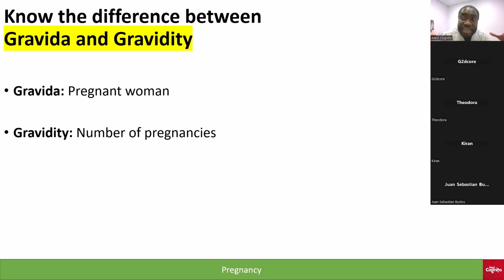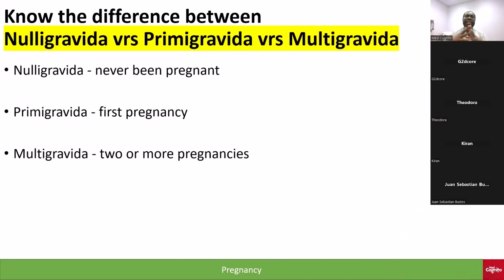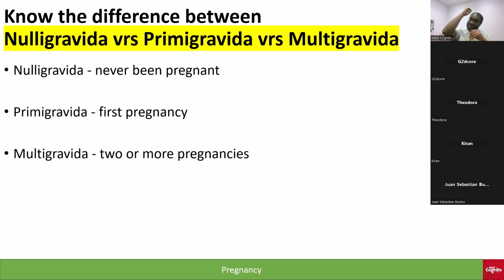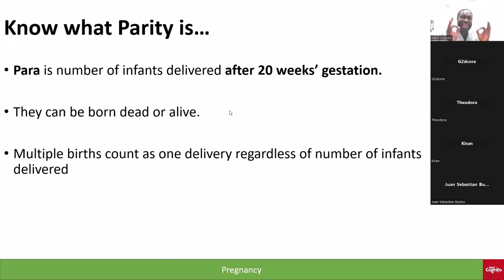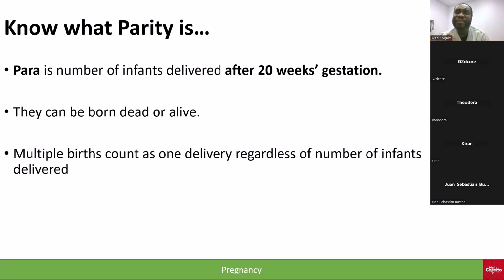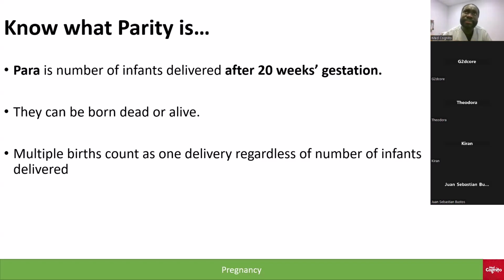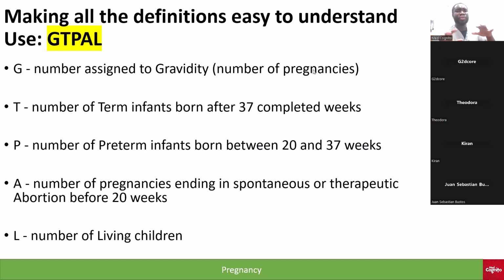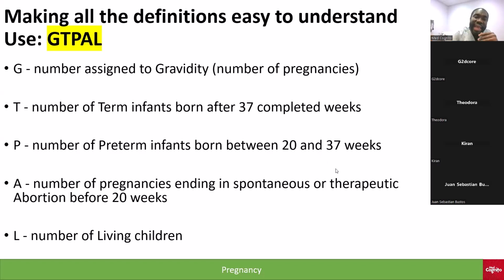Get Ready to Pass the NCLEX with These Essential Pregnancy Terms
📹🤰 Key Pregnancy Terms to Understand: Essential Insights for NCLEX Exam Prep! 🚀📚

Hello nursing students and future healthcare professionals! 👋 Ready to get familiar with important pregnancy terms? This NCLEX video is your comprehensive guide! Learn about essential terms such as gravida, parity, trimester, gestational age, preeclampsia, and more. Mastering these terms is crucial for effective communication and patient care in obstetrics. Enhance your knowledge to excel in your exams and clinical practice! 💡🩺

🌟 Don't miss out! Watch now to boost your understanding and ace your NCLEX exam!